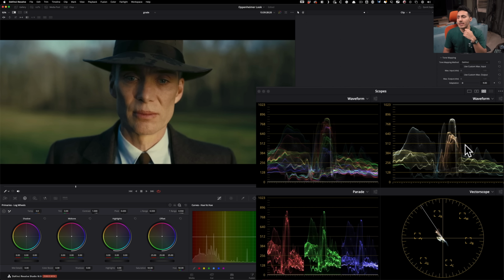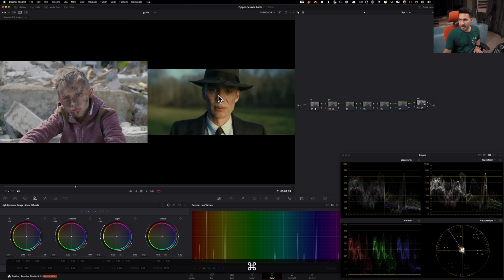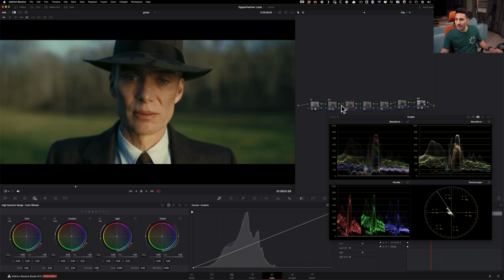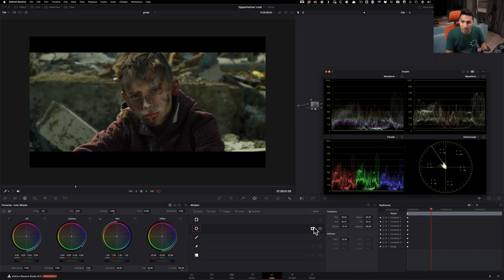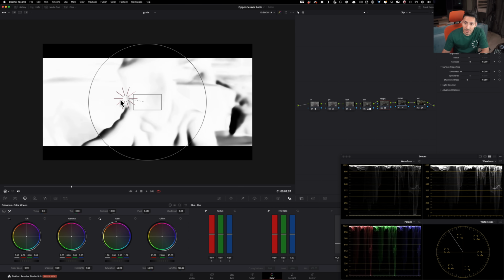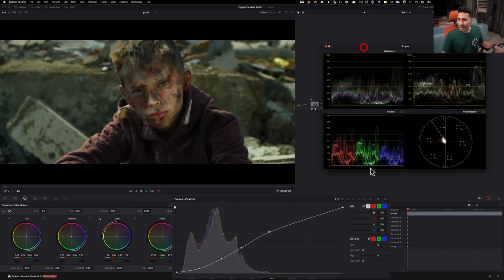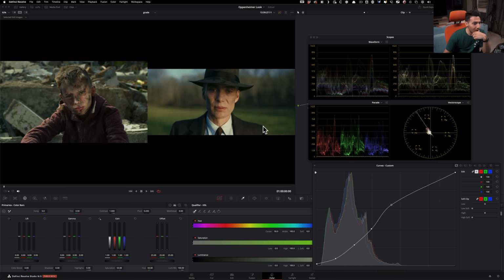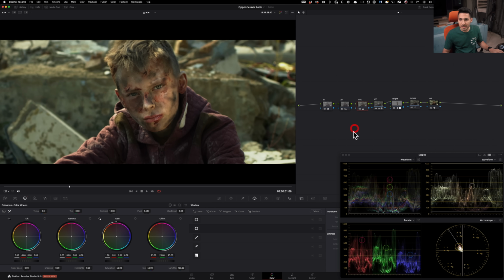How I got the Oppenheimer Look with Resolve's Relight FX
Oppenheimer look recreated by using Resolve's latest 18.5 tools.

Join the best Color Grading course on the planet "Freelance Colorist Masterclass"

TIMESTAMPS:
00:00 - Intro
00:50 - Analyzing The Shot
02:34 - Building Node Tree
10:44 - Learn More Color Grading
11:14 - Refining The Look
16:31 - Final Thoughts

About:
I am a  professional colorist and have worked with brands such as Prime Video, Adidas, Toyota, Vizio, etc. Outside client work, I run a color academy with over 6000 students. My channel mostly focuses on the taste-making (subjective) aspect of color grading. With the rise of AI, I truly believe that most of the grunt, technical (how-to) tasks will be handled by the software, and the job of a colorist will be purely driven by their art and imagination.